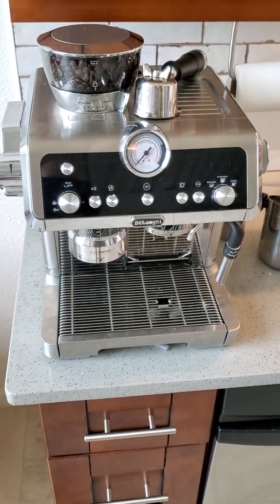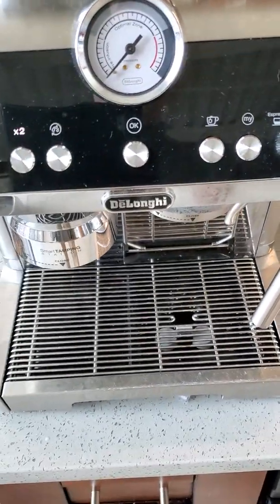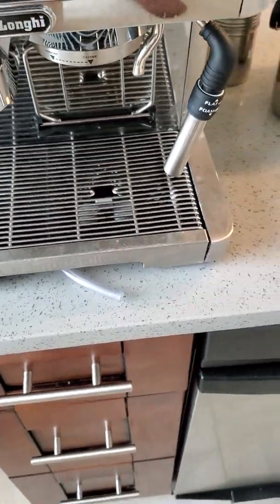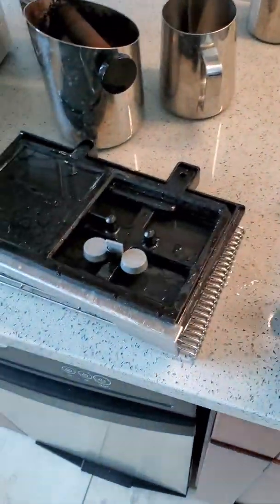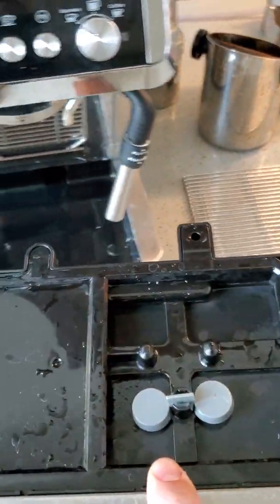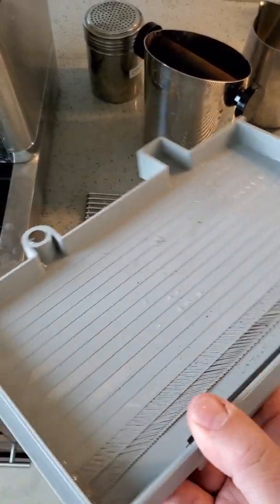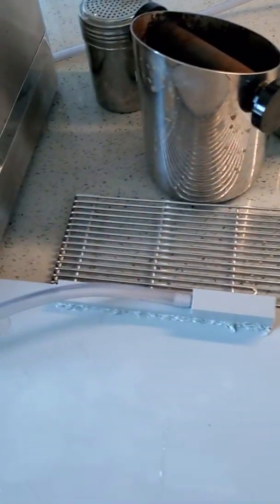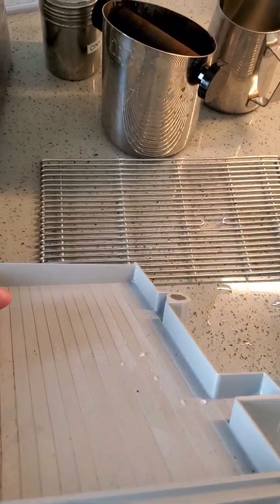Delonghi La Specialista Tray with sink discharge.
The DeLonghi La Specialista is a great espresso machine. My wife and I love it...

However, the tray fills up, gets dirty and you have to empty it and clean it a lot if you are heavy coffee drinkers like ourselves. So I designed a replacement tray that drains to the sink. I use this tubing to attach to the tray and I have the tray sloping all the water to the outlet.
Also you will need a magnet so that the machine will detect the tray in position. I bought a set of these
It's the 10 or 12mm one you will want to use and I simply stuck it down with silicon (I was out of glue).

I welded both pieces together with a soldering iron, but you can use superglue, just make sure there are no gaps. Try a thicker glue for PLA if you can find it.

Future work for the tray, if you don't want it to empty to the sink, we could design a way for it to shut off so you can't make any more coffee unless you empty the tray. This could be achieved by moving the magnet out of position when the tray fills to a certain level. I'm not exactly sure how to do that, but you would have an upward z axis movement of water being translated into a y axis movement of the magnet. Maybe someone has some ideas?

This thing was made with Tinkercad.